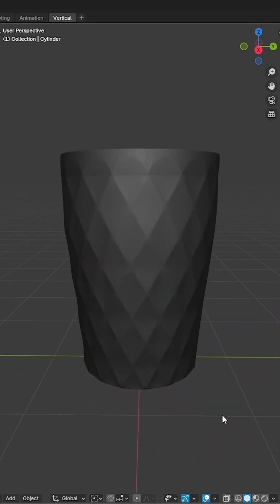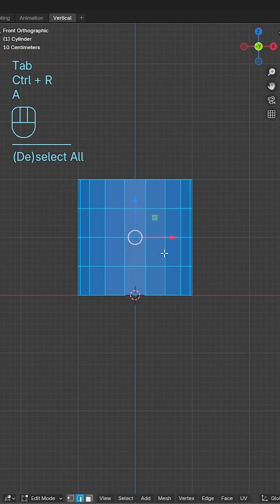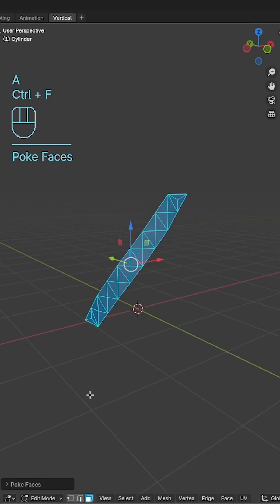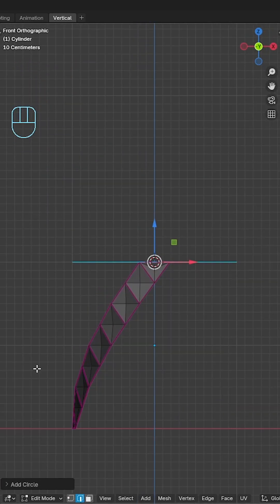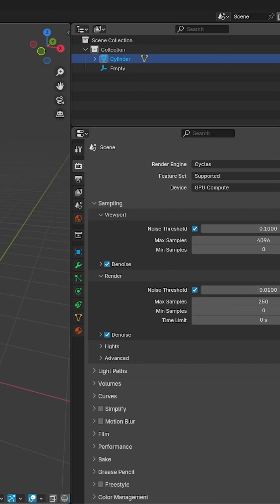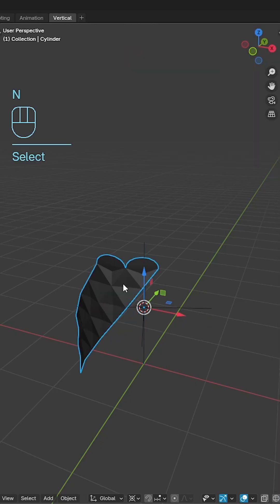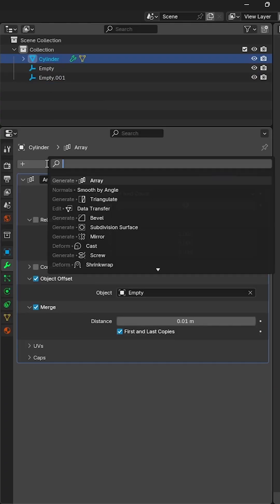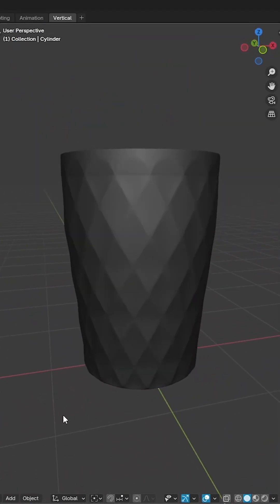Blender Modelling Challenge 4 Solution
The solution to last week's Blender modelling challenge!

To achieve the diamond pattern effect on this model, otherwise known as knurling, we will use an array to cut down on the manual modelling work we need to do. Instead, focusing on a single strip of faces and creating a circular array to do much of the heavy lifting for us.

To get the initial diamond pattern, we will be using the poke faces operation and alt+s to convert the tris to quads, very similar to how you would approach modelling a knurling pattern.